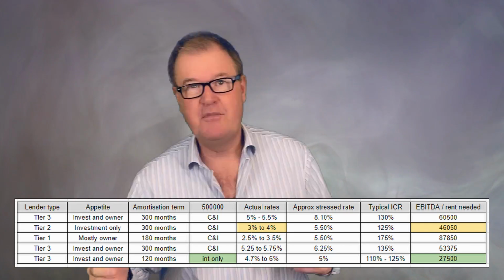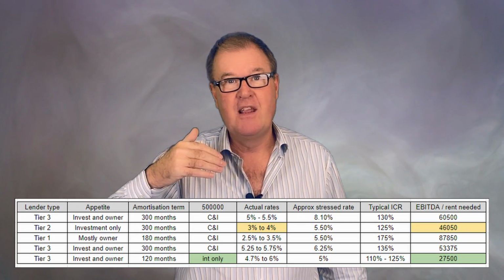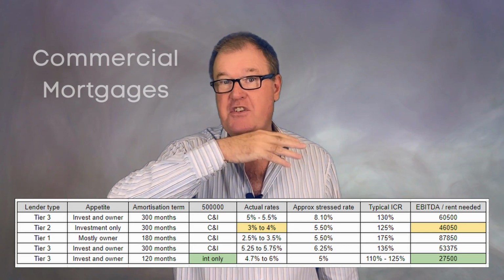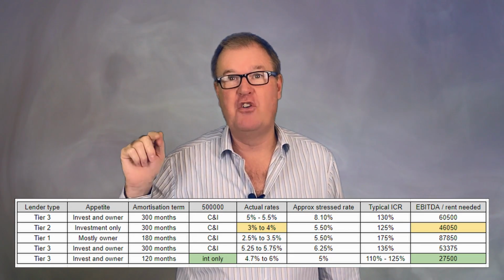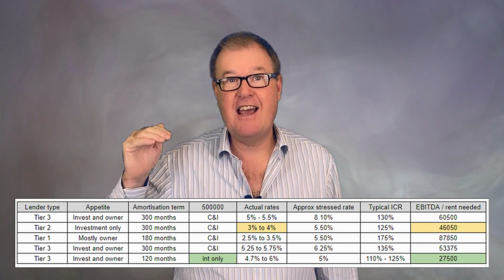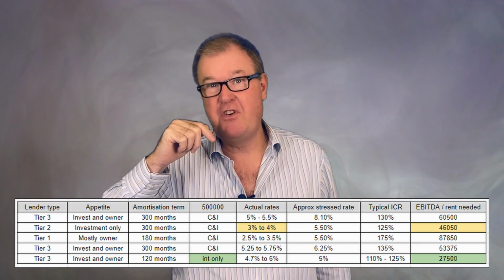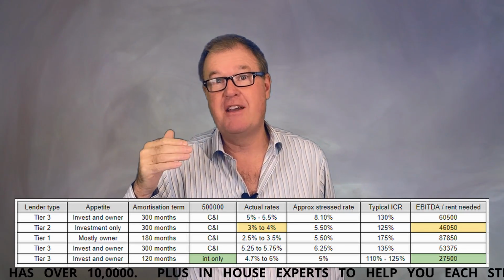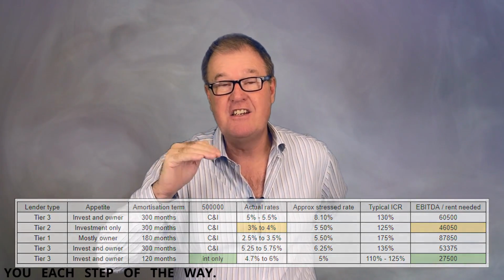What Commercial Mortgage Lenders Don’t Tell You About Lowest Rates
How to get the best commercial mortgage interest rates. Which lenders lend the most based on your affordability. Do you want to raise the maximum loan amount? If you know how lenders assess you and your application you can shape your application to get the best result for you.

PROMISE MONEY - get personal help from an expert  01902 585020

This video gives you the inside track so you can get prepared and have more empowered conversations with your broker
1- Getting the best affordability calculation
2- How lenders assess affordability
3- Affordability worked examples
4- Trading businesses
5- Adding back expenses
6- Commercial Investment property
7- Poor Credit
8- Loan sizes

Steve discusses how lower interest rates don't always guarantee easier qualification for a commercial mortgage. Affordability criteria is key in commercial finance, so consult a mortgage broker to understand all your options. Learn about finance tips and the requirements for investing in real estate.

TIMESTAMPS:
(00:00) - Intro
(00:10) - Affordability
(01:38) - Pay rate, Stressed Rate and Debt Service Coverage
(02:45) - Example of affordability calculations
(07:00) - Trading businesses
(09:25) - Investment property
(15:50) - Poor Credit

BROKERS - Find new and innovative products for your clients.

LANDLORDS/ PROPERTY INVESTORS - Products designed specifically for you.

GENERAL PUBLIC - You can access all our products too.

YOUR BANK MAY HAVE 100's OF PRODUCTS AND PLANS.
PROMISE MONEY HAS OVER 10,000

      1st charge, 2nd charge and even 3rd charge
      Term loans, short term bridging, Interest only
      Mainstream and specialist / complex products
      Residential, BTL, HMO, Commercial, Development & Unsecured Business Loans.

updated8/9/25